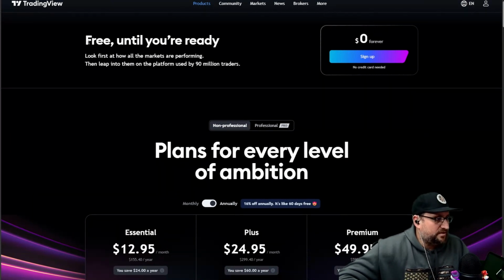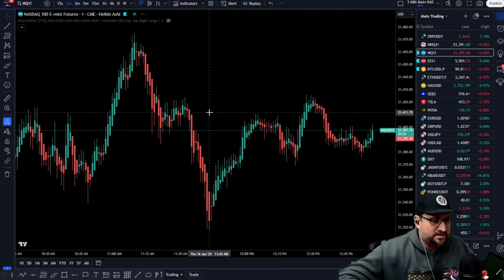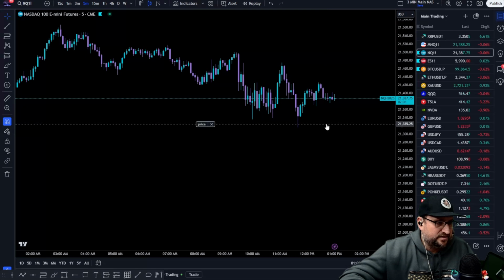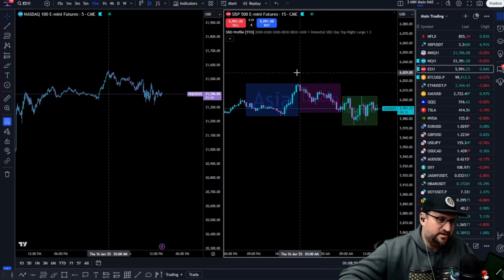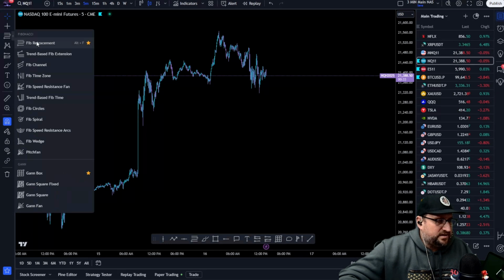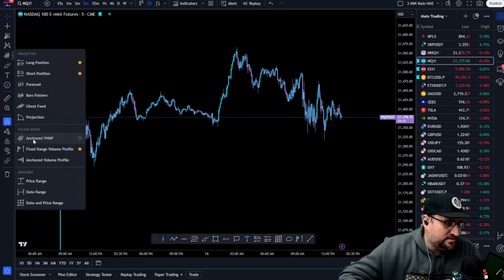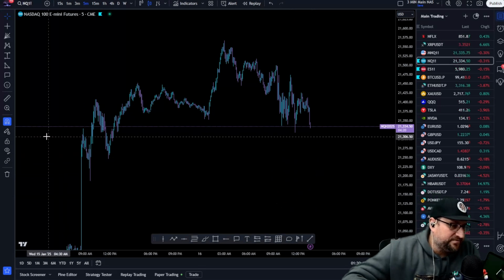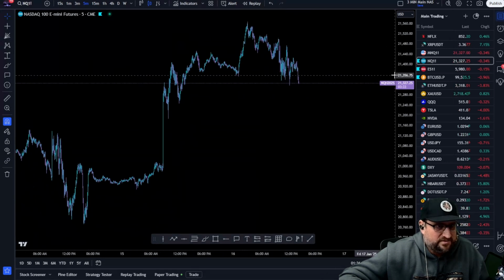TradingView Tutorial 2025 : Save 70% off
🚀 Master TradingView in Minutes! 📈 | Beginner's Guide & Pro Tips

Welcome to our ultimate TradingView tutorial! Whether you're a beginner looking to navigate TradingView for the first time or an experienced trader aiming to level up your charting skills, this video has got you covered. 🌟

Here's what you'll learn:
✅ How to set up your TradingView account
✅ Navigating the TradingView interface like a pro
✅ Customizing charts and using indicators
✅ Understanding timeframes and drawing tools
✅ Tips for saving layouts and managing watchlists
✅ Pro features to enhance your trading strategy

TradingView is one of the most powerful platforms for technical analysis and trading insights. By the end of this tutorial, you'll feel confident using its tools to make better-informed trading decisions.

DayTrading Edge makes no representation or warranty as to the accuracy, completeness, or reliability of any information or content provided and shall not be liable for any loss or damage arising from any reliance on such information. The use of the information provided by DayTrading Edge is at your own risk.

This disclaimer is subject to change without notice and is not intended to be exhaustive.